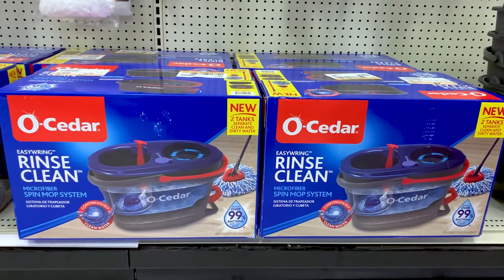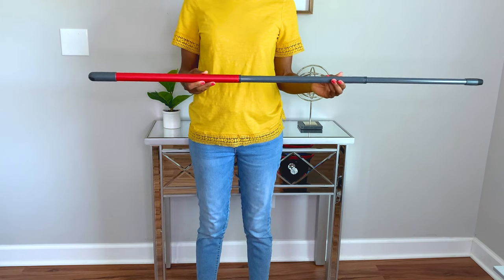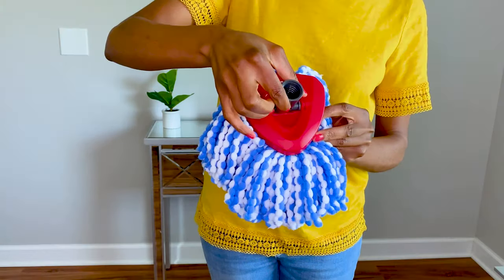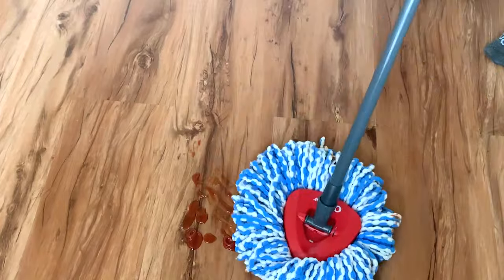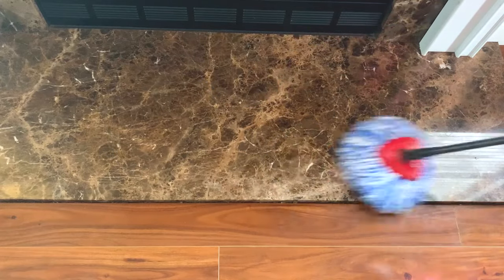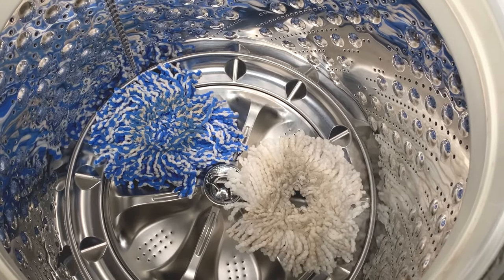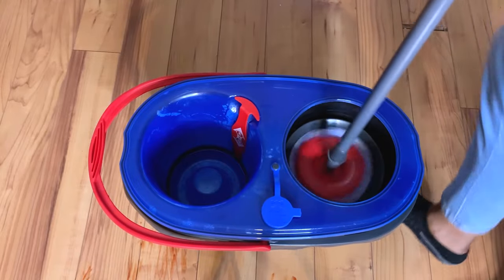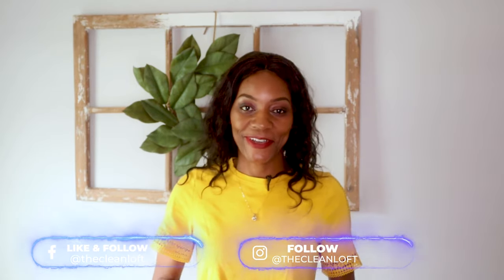New O'Cedar RinseClean Mop Honest Review||Plus Demo on Hardwood, Tile, Laminate & Marble Floors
Do not buy the New O'Cedar Rinse Clean Mop until you watch this video. In this video I am going to do a thorough review of the new O'Cedar EasyWring Rinse Clean Mop. I'm so impressed with the dual tank system, a new feature O'Cedar has added that make it possible to rinse the dirty mop head with clean water. Check out this video to learn more.

🛍🛒Our Favorite Cleaning Products and Tools ❤️✨✨
The Pink Stuff Cleaner
New O'Cedar EasyWring Rinse Clean Mop
Tide Pods 3 in 1, Laundry Detergent Pacs,
Mrs Meyers Clean Day Multi-Surface Cleaner
Mrs Meyers Clean Day Multi-Surface Cleaner Concentrate
Bona Refill Hardwood Floor Cleaner
Scrub Daddy Scour Pads
Bounty QuickSize Paper Towels 40 Rolls
E-Cloth Window Cleaning Pack
E-Cloth General Purpose Microfibre Cleaning Cloth
Maple Hoilistic Essential Oils
Bona Hardwood Floor Premium Spray Mop
Rubbermaid Reveal Hardwood Spray Mop
Dyson V8 Animal Cordless Stick Vacuum Cleaner Iron
Shark Rotator Professional Upright Corded Bagless Vacuum
O-Cedar EasyWring Microfiber Spin Mop